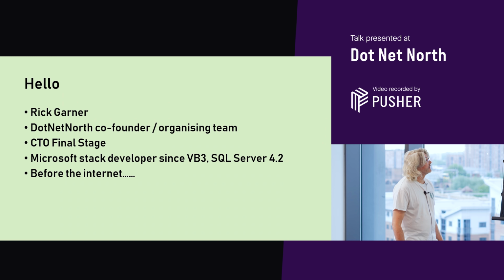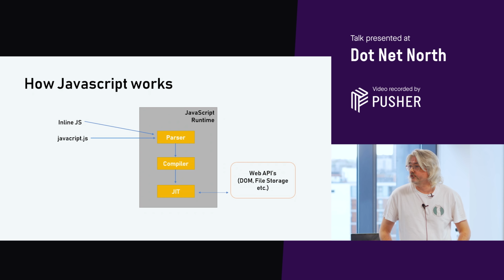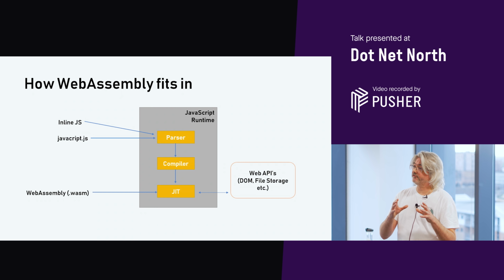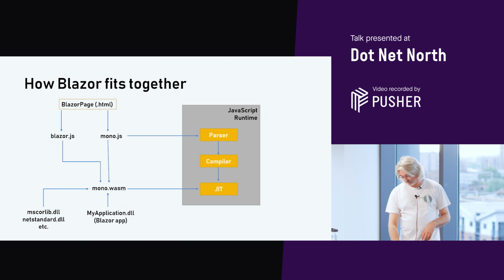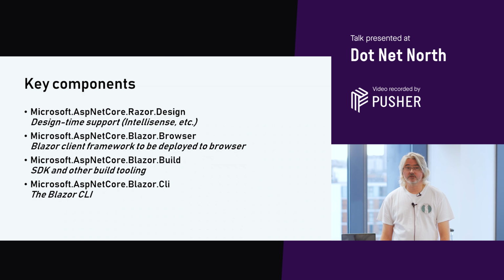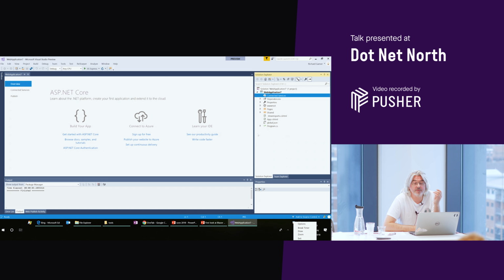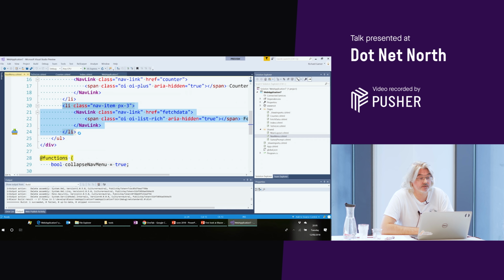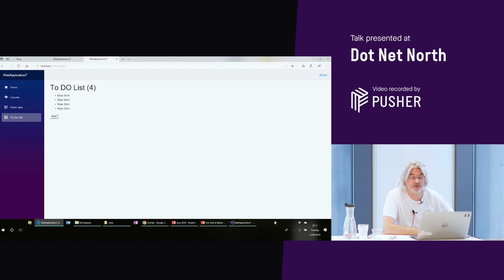First Look at Blazor - A New .Net SPA Framework - Dot Net North - June 2018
Blazor is an experimental web framework from the ASP.Net team that uses WebAssembly to allow you to write C# code that runs in the browser.

In this talk, Rick will take a first look at the technology, it's background and show how to build a simple app.

About the speaker:

Rick Garner is CTO of Final Stage, a start-up business based in Manchester and one of the co-founders of DotNetNorth.